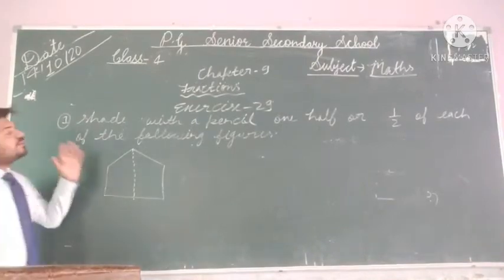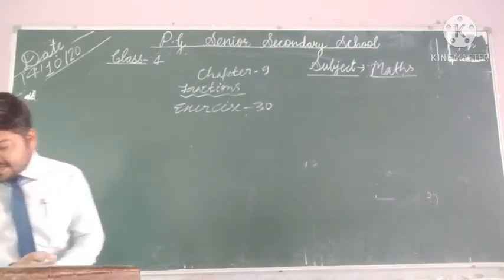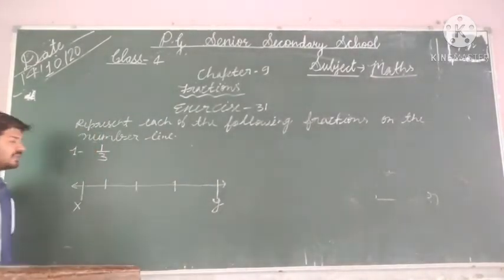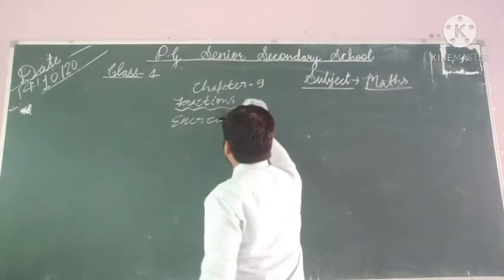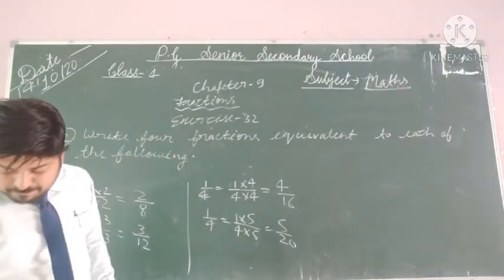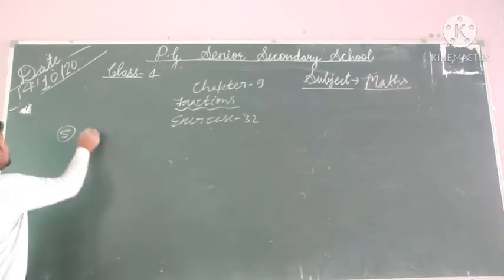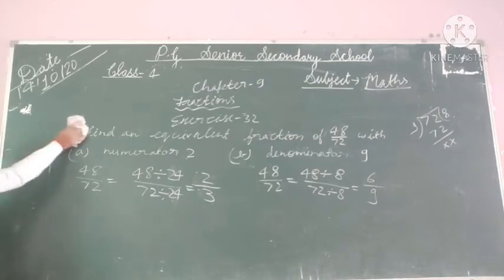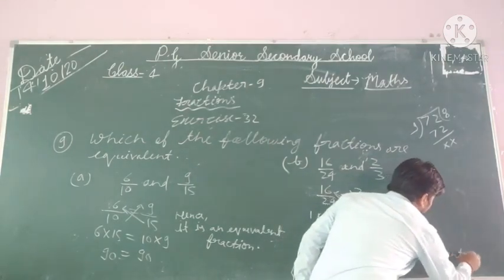Class-4 Maths | Chapter 9 Fraction | Exercise 29 to Exercise 32 | R.S . Aggarwal